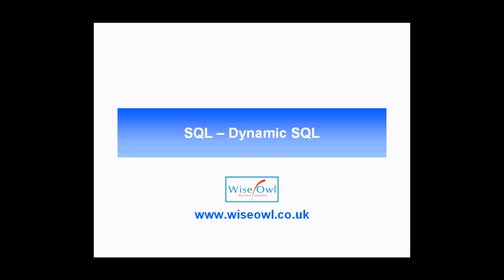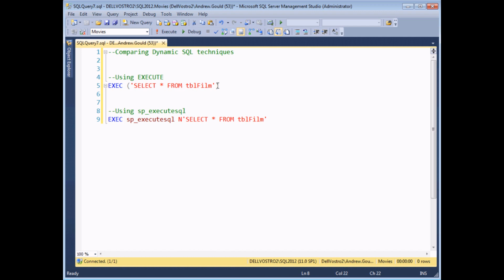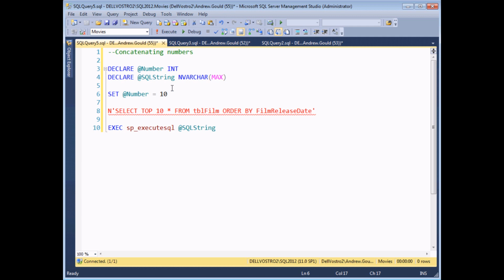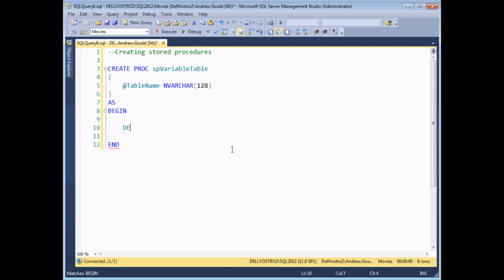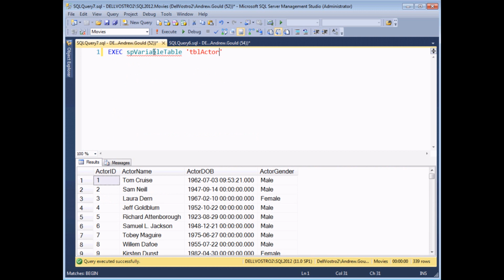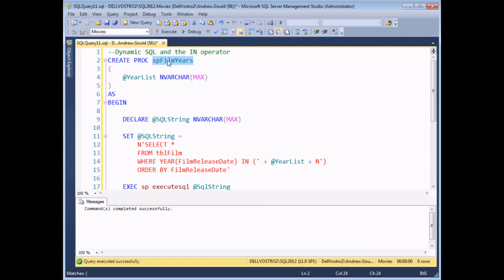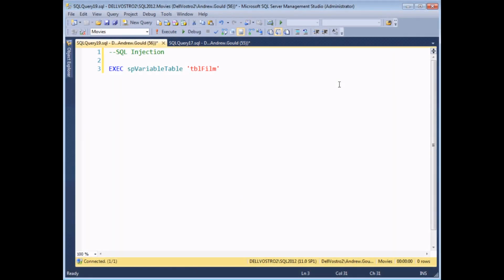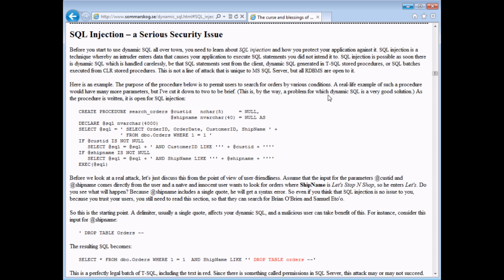SQL Server Programming Part 13 - Dynamic SQL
- Dynamic SQL allows you to build a complete statement out of individual strings of text and execute it as though it was an SQL statement. It allows you to create immensely flexible queries in which any part of a statement can be parameterised but it can also leave you vulnerable to the dreaded SQL injection attack! This video teaches you how to build dynamic SQL statements, how to use stored procedures to parameterise the process, and the potential dangers of using dynamic SQL in a live system.

For more information on SQL injection attacks and how to prevent them you can't do better than Erland Sommarskog's definitive article: